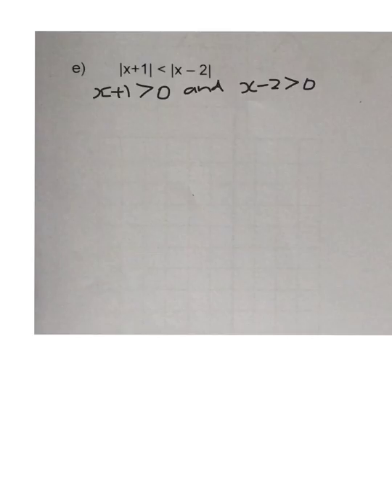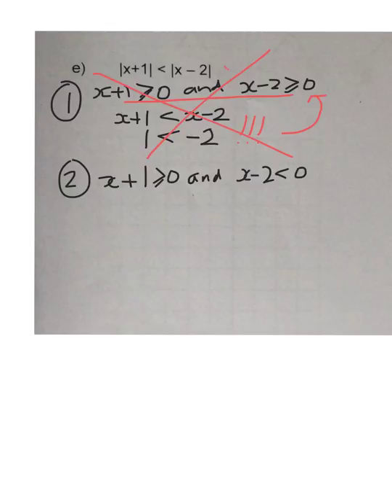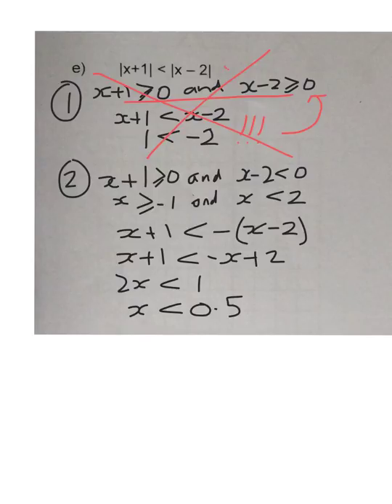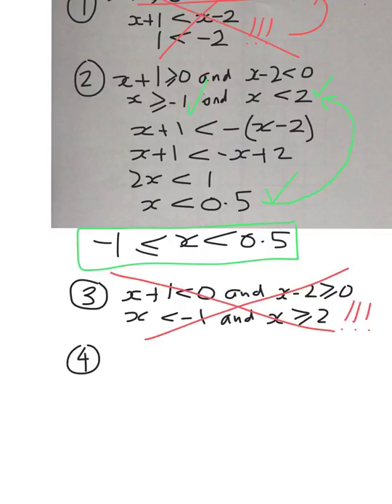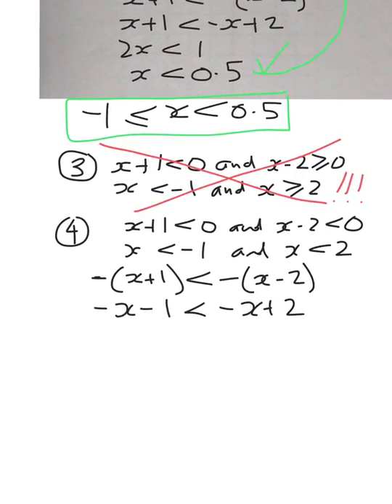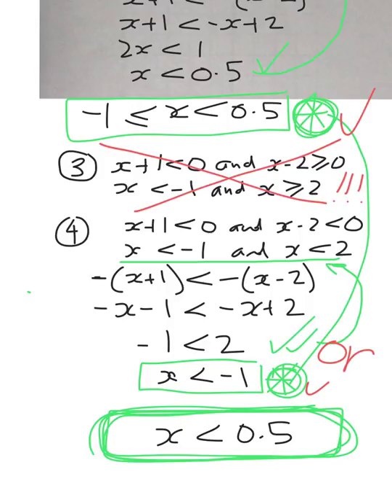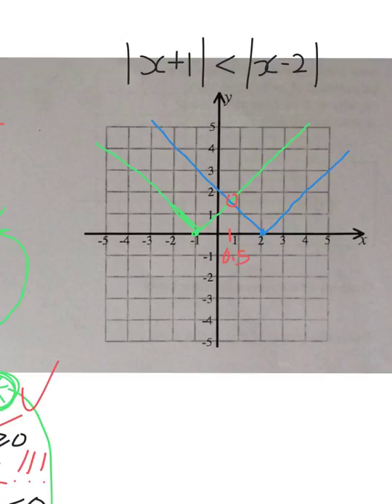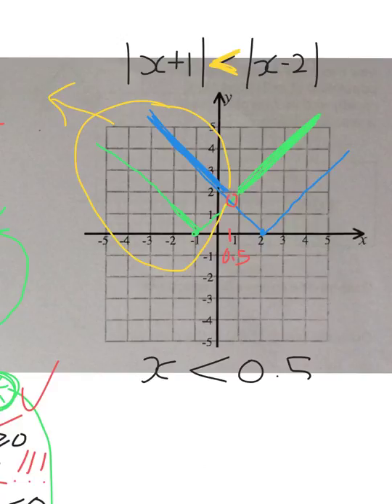Modulus and Inequalities 2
Here I explain how to do Question (e) on page 11 of our red P3 workbook for A level maths.
The question can be done in 2 ways:
1. algebraically (based on the idea that absolute value effectively multiplies negative numbers by -1...here there are 4 possibilities depending on whether each modulus contains a positive or negative...we have + +,  + - ,  - +  and - -  to consider)
2. graphically (using the Cartesian plane, looking at intercepts etc)
For this question the graphical method is faster, but as with question (d) both methods are worth knowing.